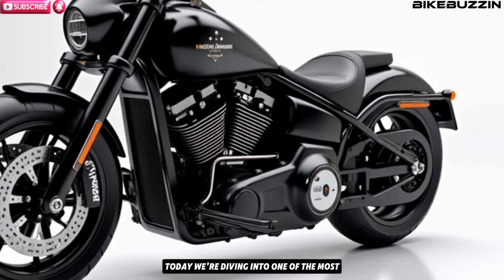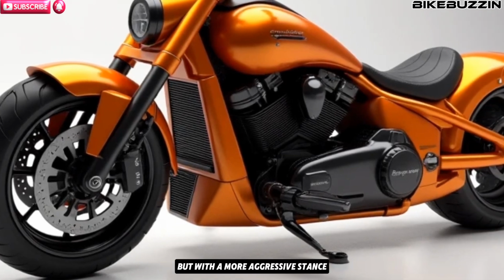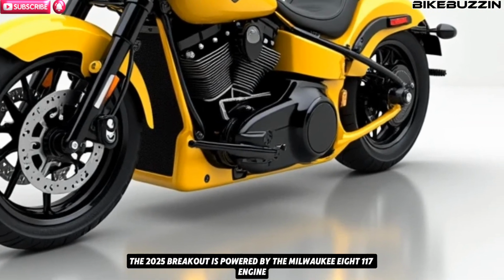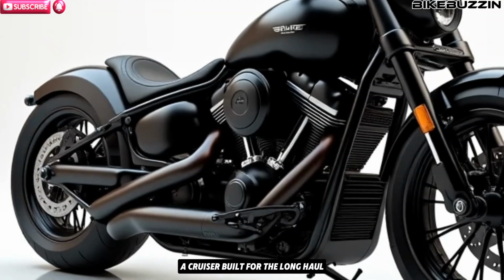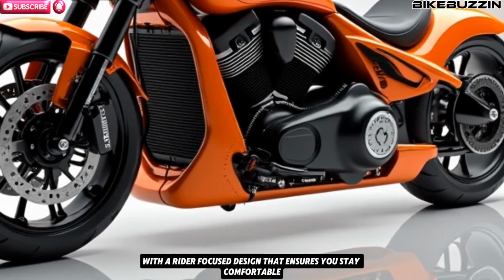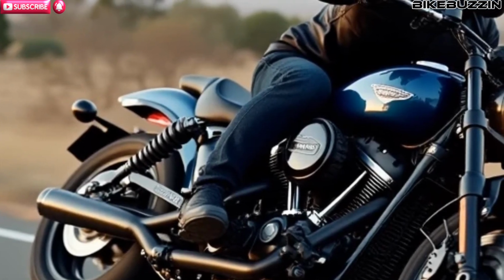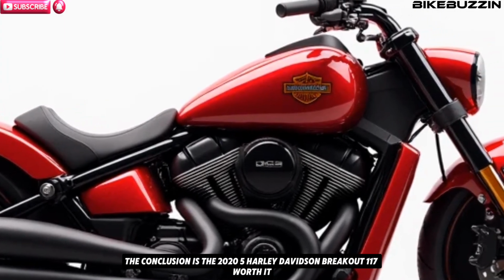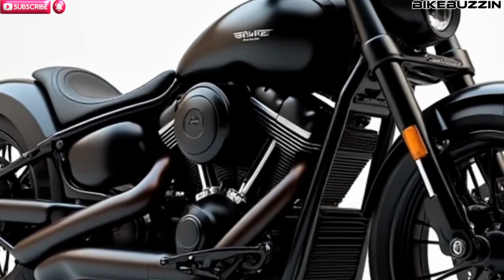2025 Harley Davidson Breakout 117 is OFFICIALLY LAUNCHED: Full Walkaround & Review!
2025 Harley Davidson Breakout 117 is OFFICIALLY LAUNCHED: Full Walkaround & Review!

The 2025 Harley Davidson Breakout 117 is HERE, and it’s everything you’ve dreamed of and more! In this exclusive full review, we dive deep into the new features, mind-blowing performance, and all the reasons why this is the bike to own in 2025. Whether you're a seasoned Harley rider or a newbie, this beast is sure to turn heads. Watch our hands-on ride test and see why the Breakout 117 is the future of Harley Davidson! Let’s roll!

Cover Titles:

1. "Is the 2025 Harley Davidson Breakout 117 the Best Cruiser Ever?"

2. "2025 Harley Davidson Breakout 117: The Ultimate Ride Experience!"

3. "2025 Harley Breakout 117 vs. 2024 Breakout: What's Changed?"

4. "Riding the 2025 Harley Davidson Breakout 117 – A Game-Changer!"

5. "2025 Harley Davidson Breakout 117 Full Walkaround & Review"

6. "First Look: 2025 Harley Davidson Breakout 117 | Specs & Features!"

7. "2025 Harley Davidson Breakout 117: The Power You’ve Been Waiting For!"

8. "What’s New with the 2025 Harley Davidson Breakout 117?"

9. "Harley Davidson Breakout 117 2025 Test Ride – Insane Performance!"

10. "Why the 2025 Harley Davidson Breakout 117 Will Blow Your Mind!"